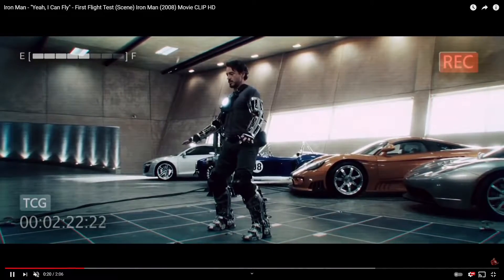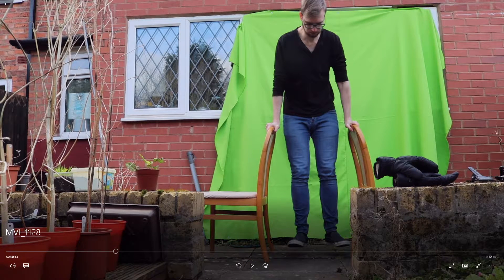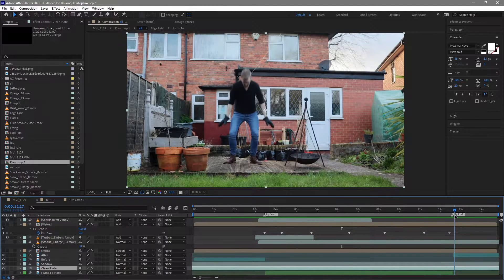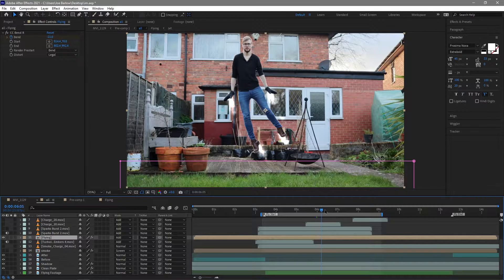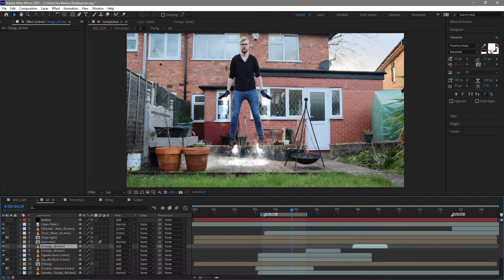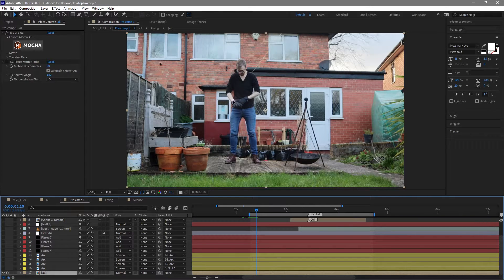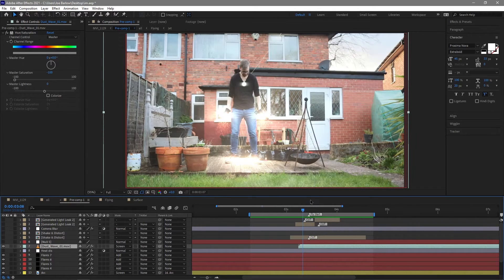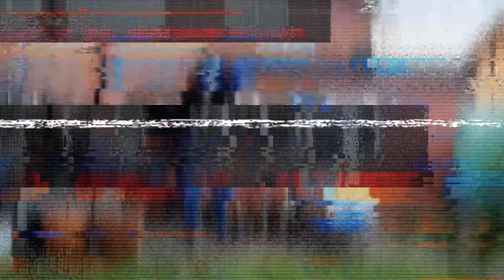Flight Test from Iron Man | After Effect Project Deconstruction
I'm attempting to recreate some VFX from the MCU and in this series I'll be talking you through my After Effects projects. In this episode I'll be looking at how I recreated Tony Starks flight test scene from Iron Man.

0:00 Intro
0:24 VFX Recreation
0:38 Reference Shot
1:51 Test Shot 1
2:15 Test Shot 2
2:42 Test Shot 3
3:34 Project Deconstruction
13:21 Outro